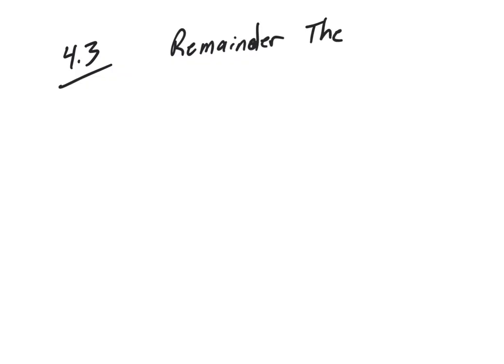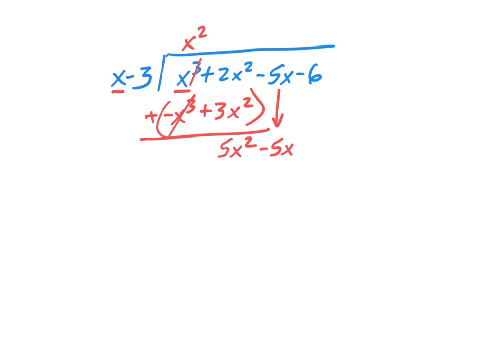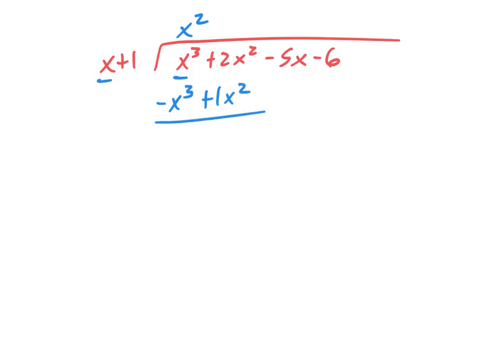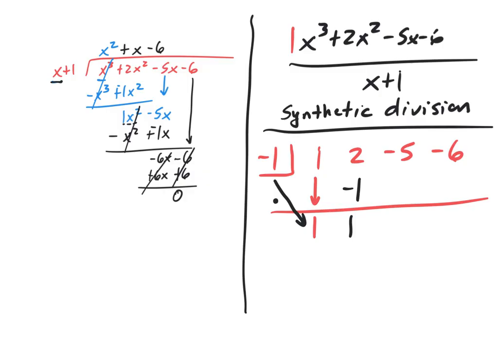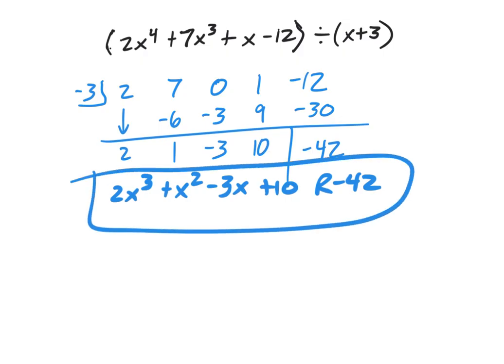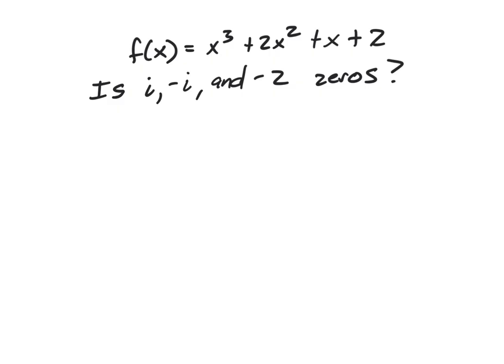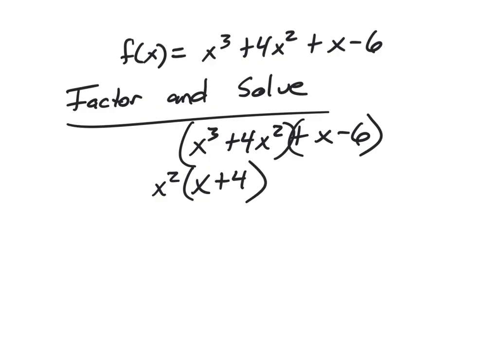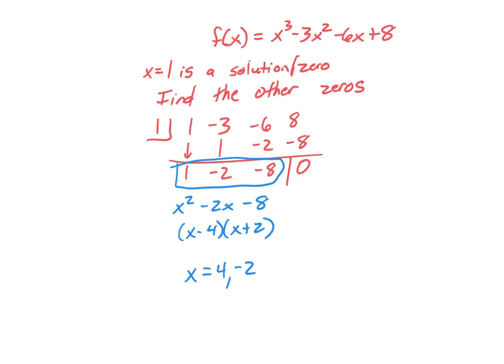CA 4.3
00:00 Slide 1
03:11 Slide 2
10:17 Slide 3
19:01 Slide 4
22:42 Slide 5
27:48 Slide 6
32:41 Slide 7
32:41 Slide 8
32:41 Slide 9
32:41 Slide 10
36:04 Slide 11
39:34 Slide 12